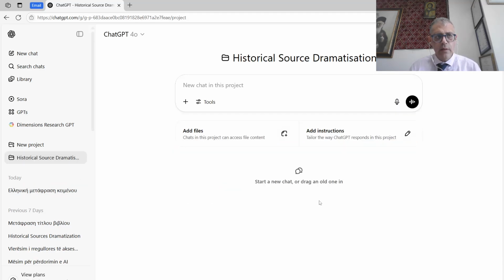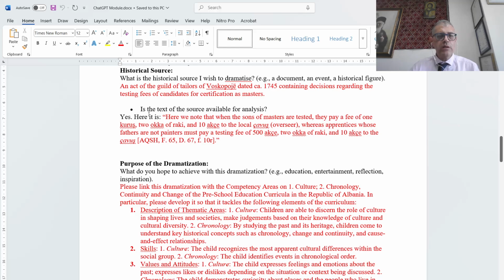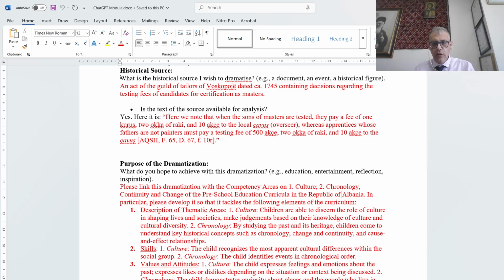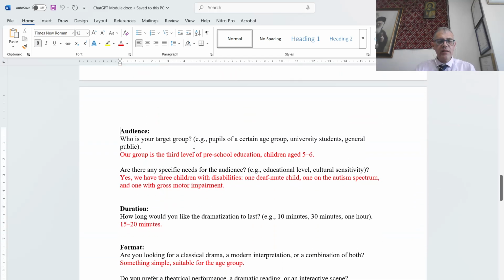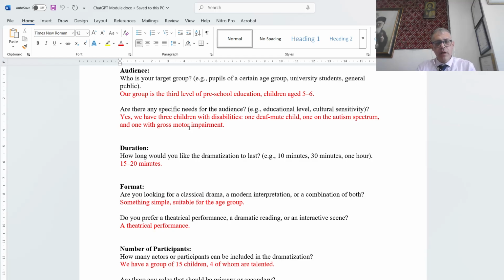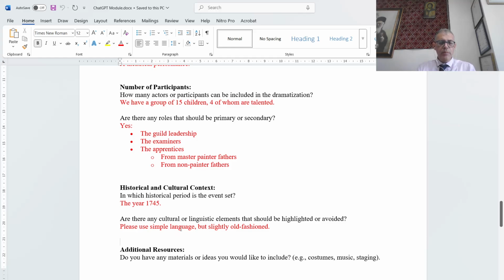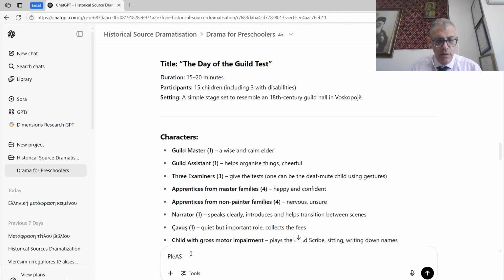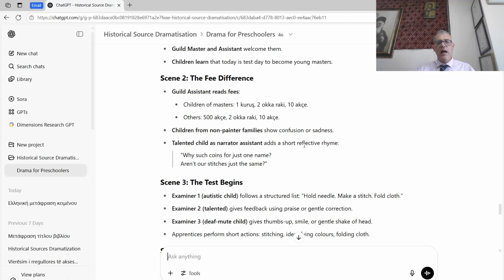AI-Powered Dramatisation of Historical Sources in Pre-School Education (MOOC, Module 3, Unit 2.1)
AI-Powered Dramatisation of Historical Sources in Pre-School Education

Massive Open Online Course (MOOC)
1. Producer: Prof. Konstantinos Giakoumis, LOGOS University College
2. Technical Support Team: Antonio Poshnjari.
3. Content Development: Konstantinos Giakoumis.
4. Video/Audio Editor/Montage: Antonio Poshnjari.
5. Graphics and Design: Antonio Poshnjari & Konstantinos Giakoumis, Synthesia and Lumen 5.
6. Music: Zbigniew Preisner, introduction, soundtrack for the Yelena Popovic's Man of God production (2021). used with license granted by the composer.
7. Transcription/Captioning: Elona Qyra
9. MOOC Platform: Hosted by ERASMUS-EDU-2022-CBHE Project No. 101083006 – MAGNET – Co-Funded by the European Union
10. Studio: Radio NGJALLJA.
11. Acknowledgements: Special thanks to the following contributors:
a. PREISNER Productions: For the permission to use Zbigniew Preisner’s introduction to Yelena Popovic's Man of God film (2021) in the introduction and closure pieces of this MOOC.
b. Students: Special thanks to the students who appeared in this MOOC:
i. Klea Gega
ii. Daniela Nuredini
iii. Manjola Pjetri
iv. Sabina Sefa
v. Luljeta Vokshi
c. LOGOS University College: For the institutional support.